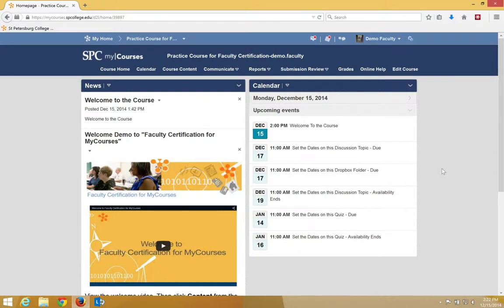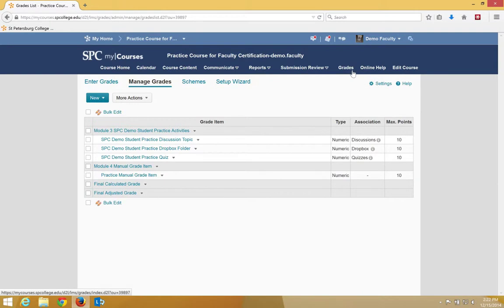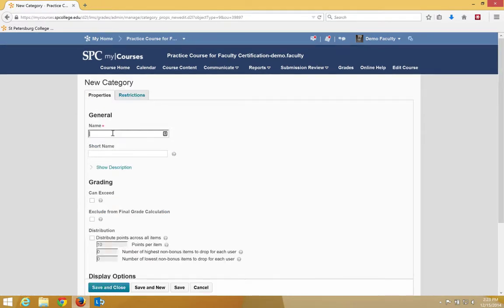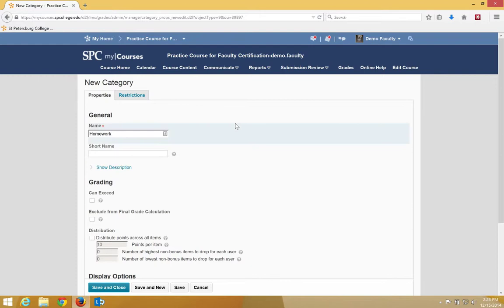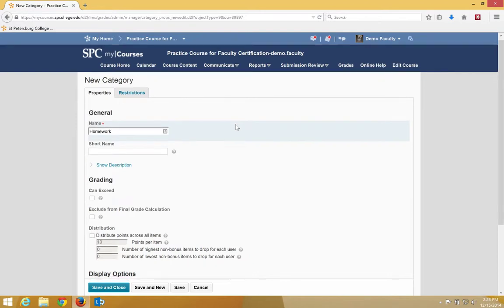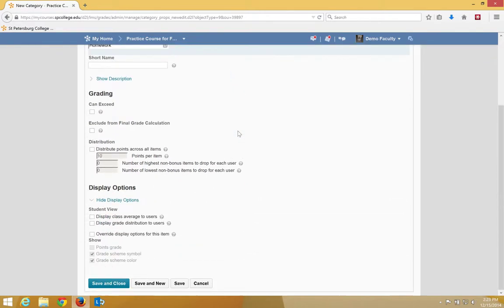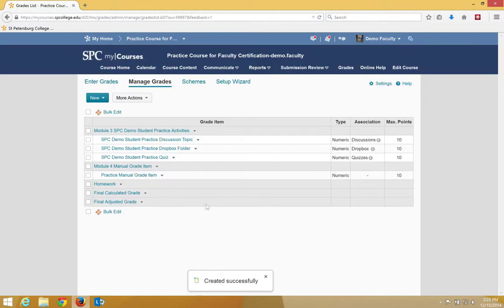Creating a Gradebook Category